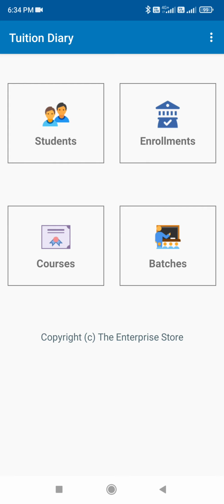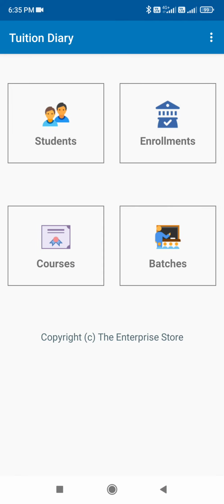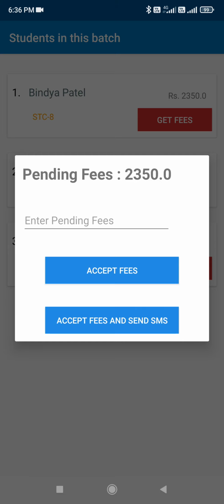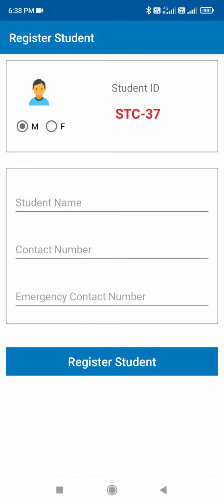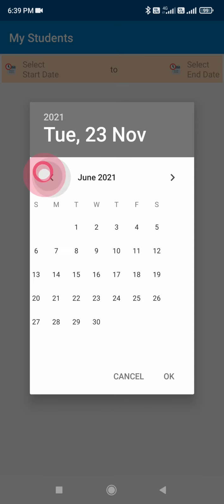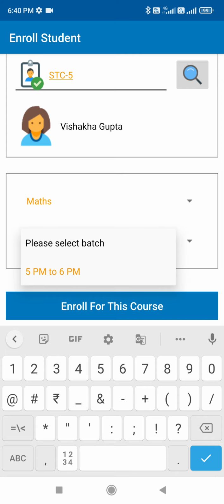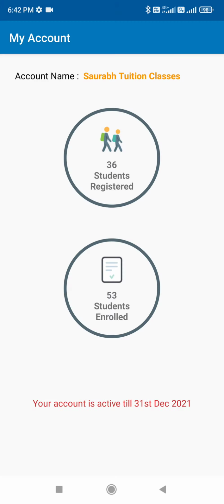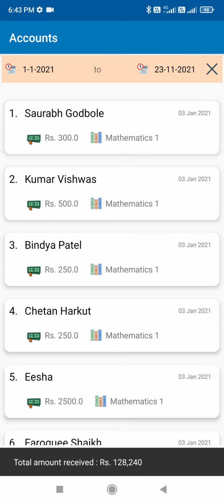Tuition diary demo video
This is a demo video explaining all the features of Tuition diary mobile application.